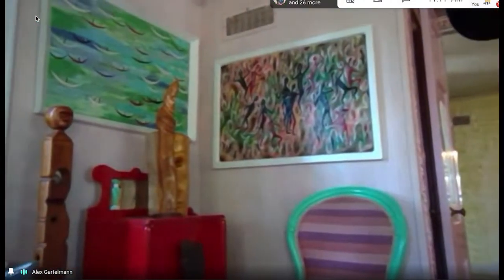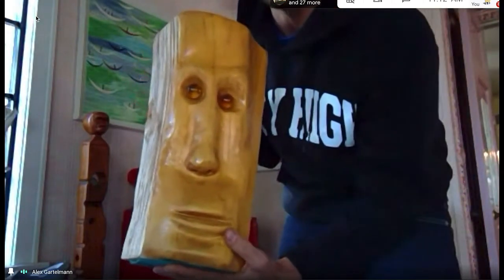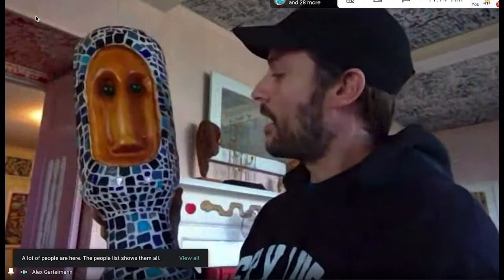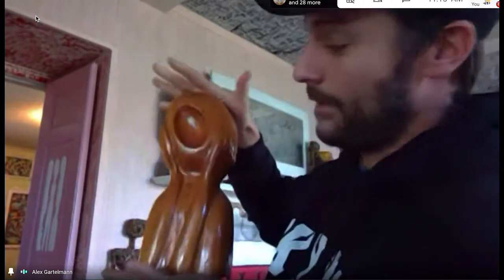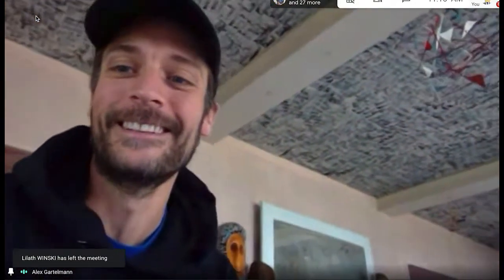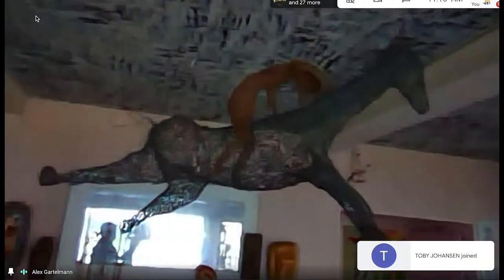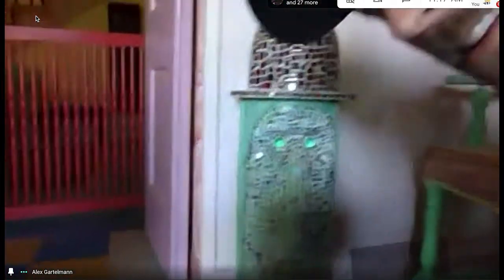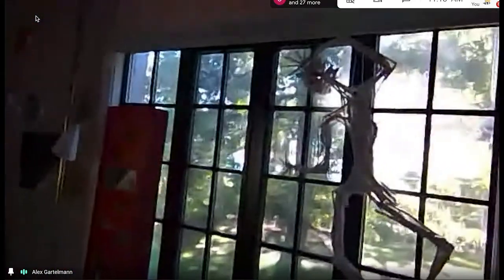Mary Nohl video